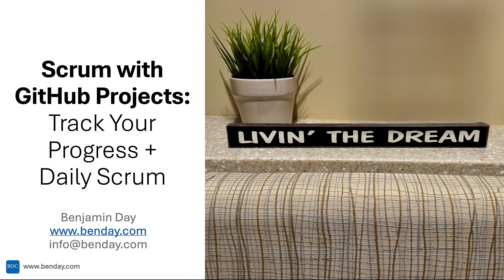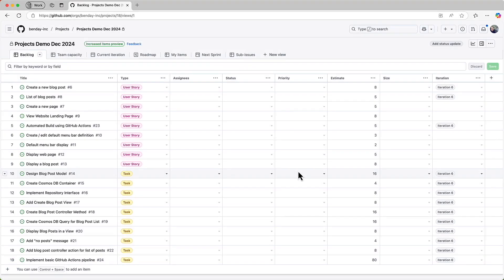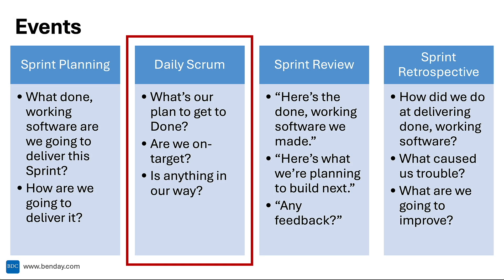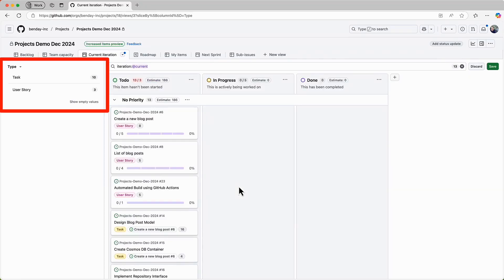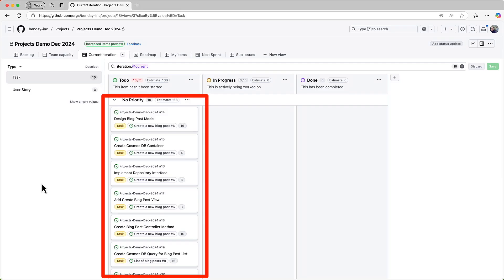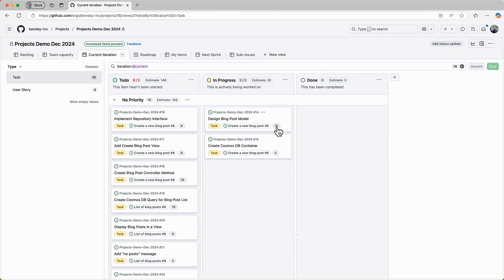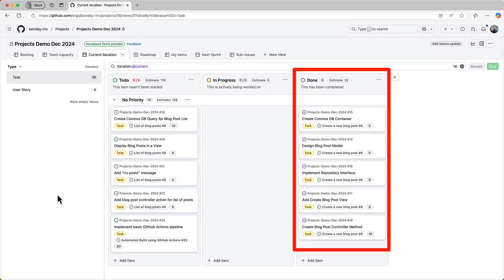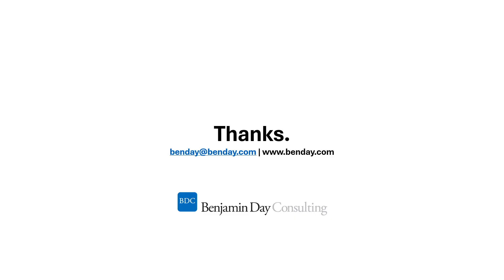Scrum with GitHub Projects: The Daily Scrum (Demo)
In Scrum, the development team comes together once per day to review their progress and their delivery plan. This meeting is called the Daily Scrum and it's all about 'situational awareness'.

In this demo, I'll cover how you can use GitHub Projects to streamline the Daily Scrum.

00:00 Introduction
00:10 What is the Daily Scrum about?
01:55 Customize the Current Iteration view
02:40 Bulk update the Status value
03:45 Goals of the Daily Scrum with GitHub Projects
04:29 Adding more detail to the items (Issue Type, Sub-issue Progress)
05:28 Use Slicing by Issue Type to get answers faster
06:53 Mark PBIs / User Stories as 'in progress' (Product Owner)
07:23 Mark tasks as 'in progress' (Dev Team)
08:57 Tracking & updating task progress (remaining work)
10:50 Tracking & updating PBI progress (Product Owner)
11:40 Overall Sprint progress / Marking work as Done
13:33 Summary / Outro